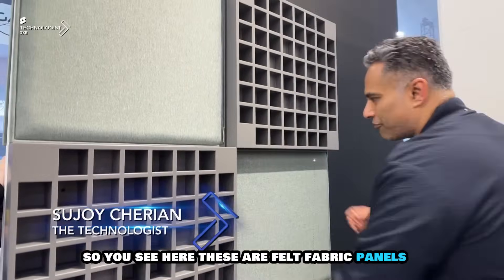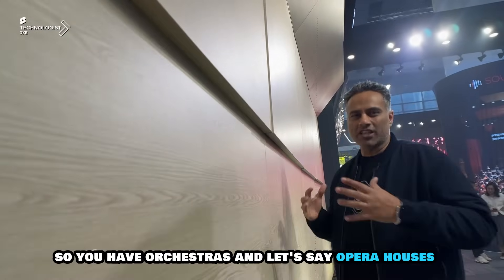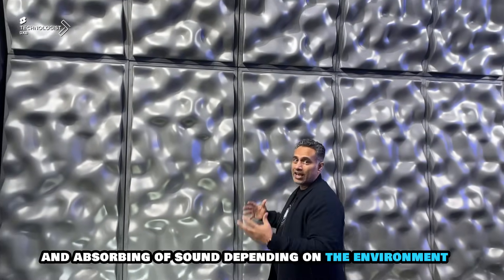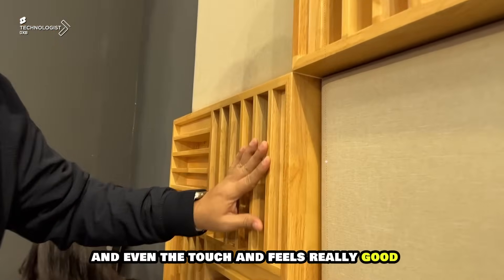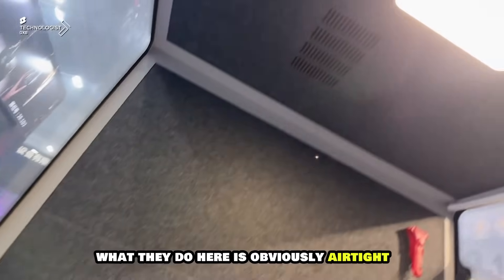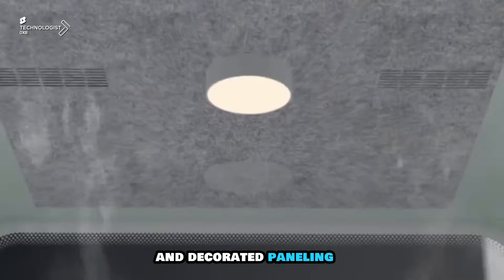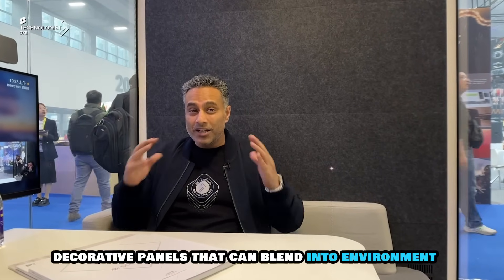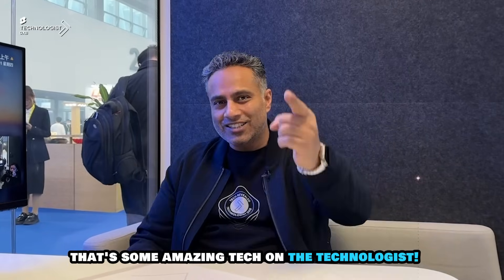Ready for VIP Meeting Rooms Anywhere? SoundBox Makes It Possible!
Join me, Sujoy Cherian, aka @Technologist DXB, as I delve into the innovative world of acoustic panels and sound solutions with SoundBox. From composite honeycomb boards to customizable 3D felt fabric panels, SoundBox offers a range of products designed to enhance audio quality and aesthetics in large spaces like opera houses and studios. Explore their lineup of decorative panels and weatherproof silent boxes, perfect for creating VIP meeting rooms and private spaces at events.

Soundbox Acoustic Technology Co Ltd leads in acoustic innovation, crafting systems for control, insulation, and damping. Collaborating with top acousticians and designers worldwide, our products blend creativity with function. Compliant with stringent quality norms, they adorn landmarks across the globe, from Asia to Europe and the USA.

The GetShow Opening Ceremony marks the beginning of an exciting journey into the world of technology. Held at the prestigious Countdown Fair in Guangzhou, this event sets the stage for groundbreaking innovations and industry collaborations.